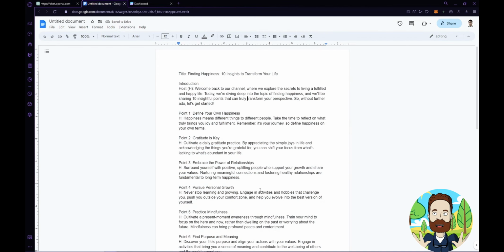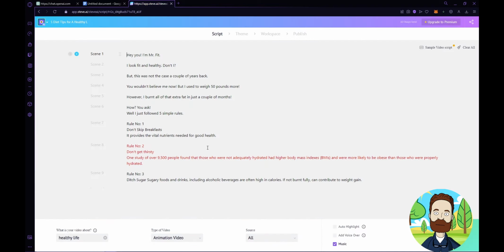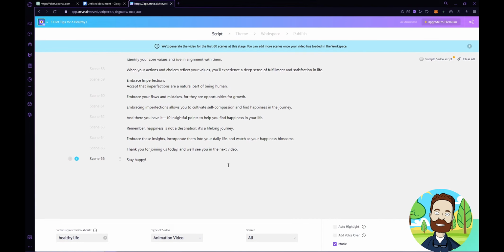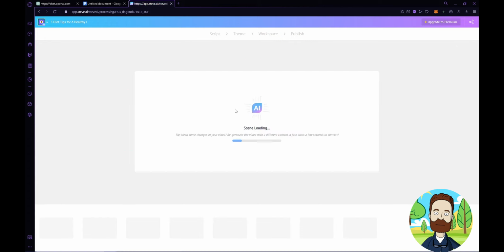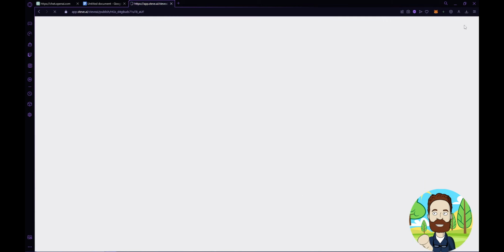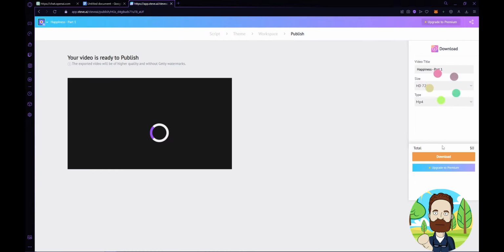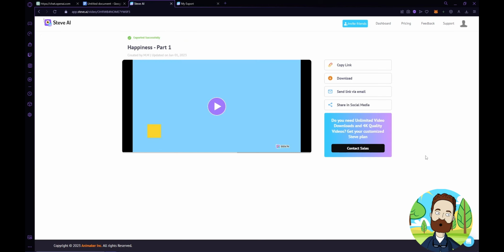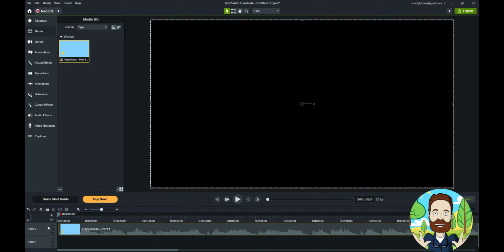How To Create Animated Videos With AI